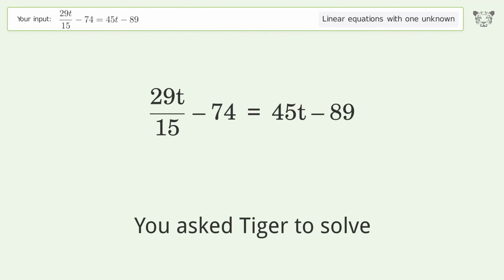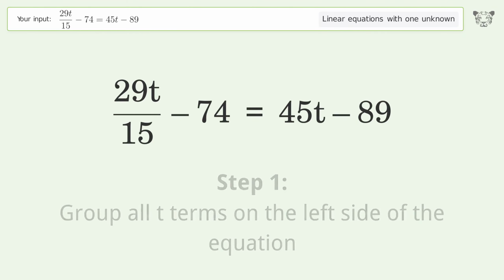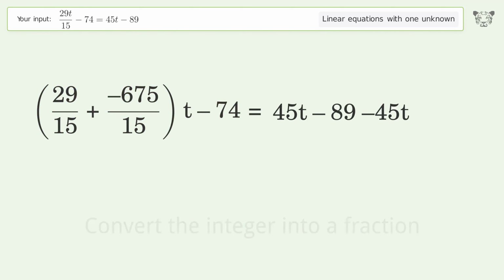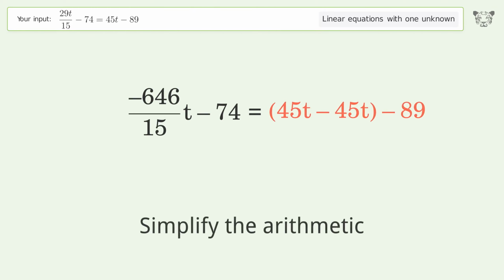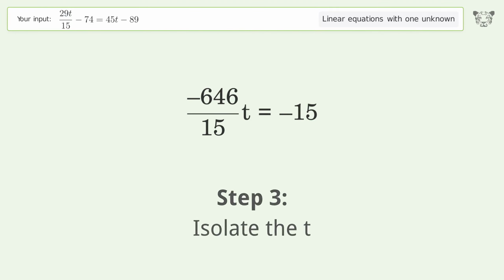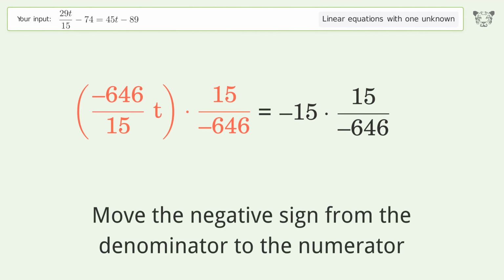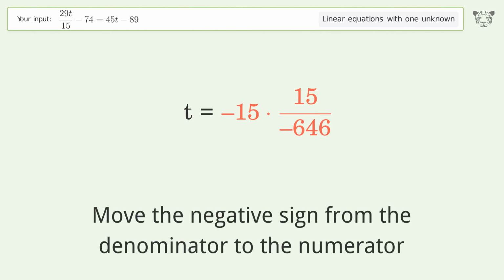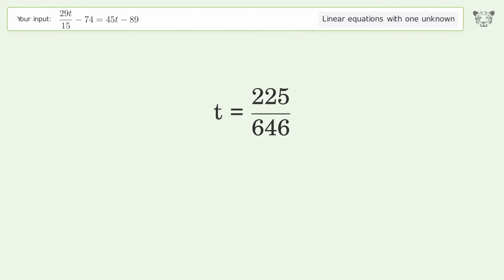Linear equation with one unknown: Solve (29t)/15-74=45t-89 step-by-step solution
Solving (29t)/15-74=45t-89 using the linear equation with one unknown solver

for a step-by-step and more tips and tricks for dealing with linear equations with one unknown.